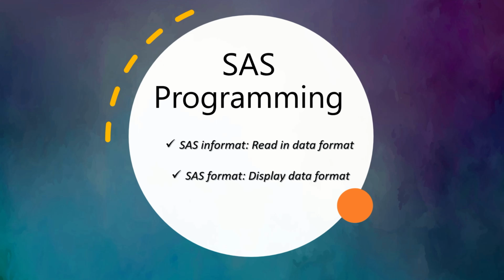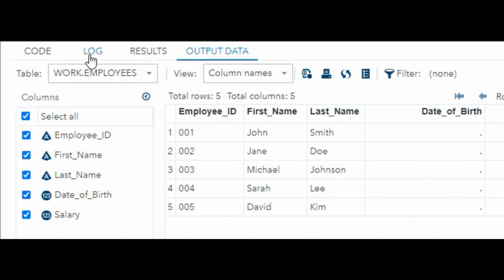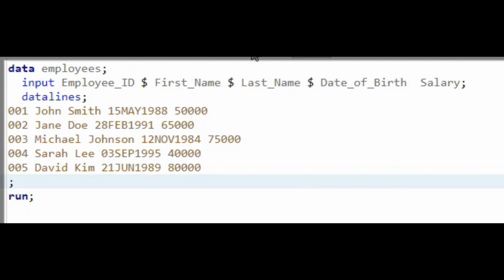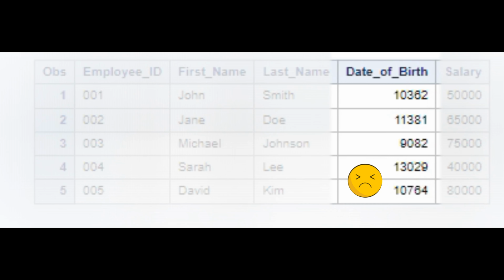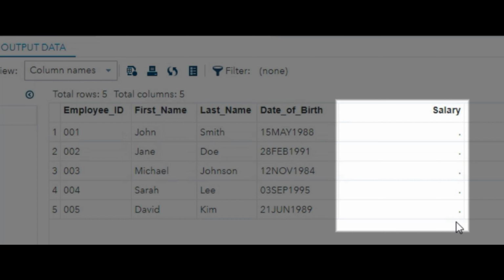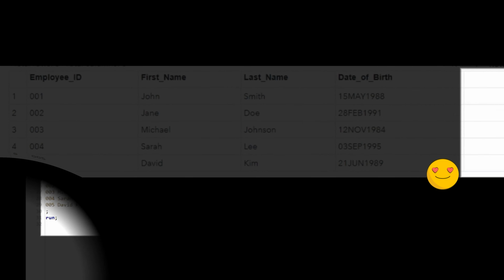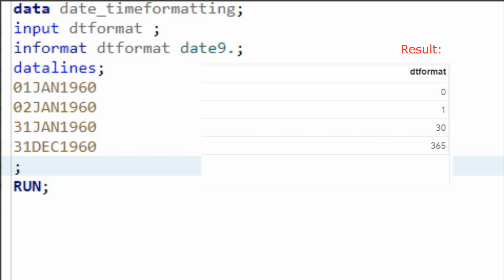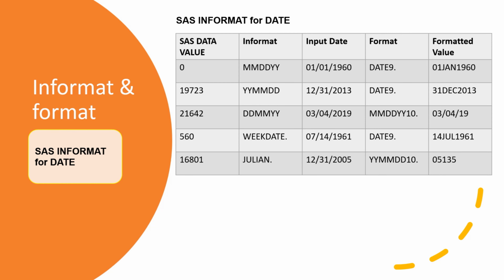Chapter 3.1 Informat and Format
SAS Informat and format